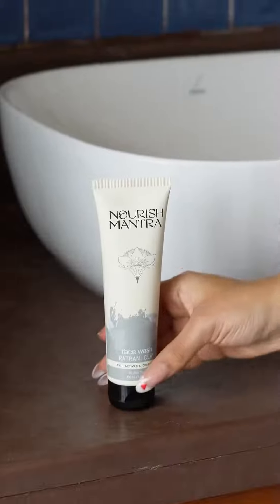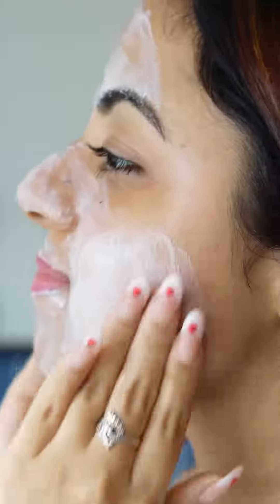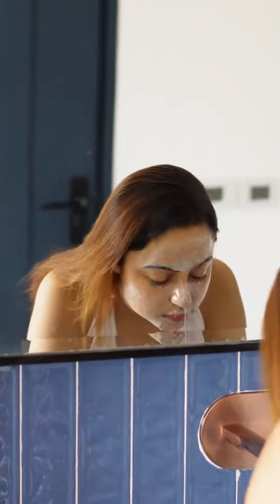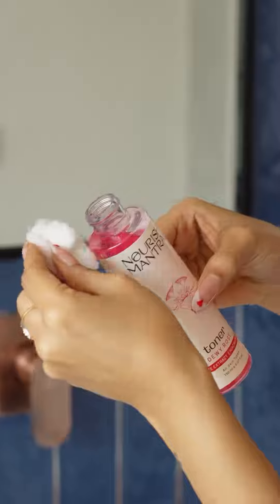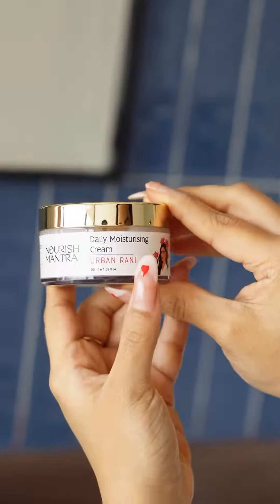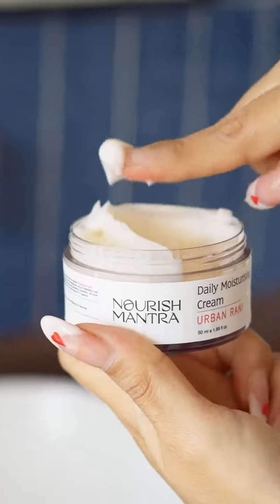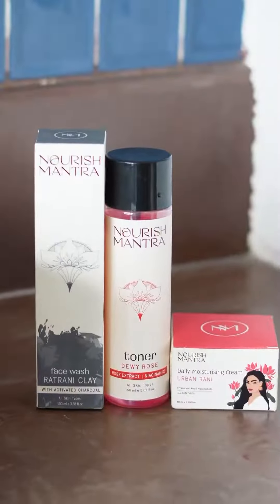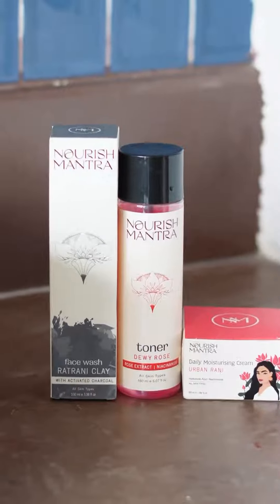3 SIMPLE STEPS TO GET RID OF OILY SKIN | NOURISH MANTRA